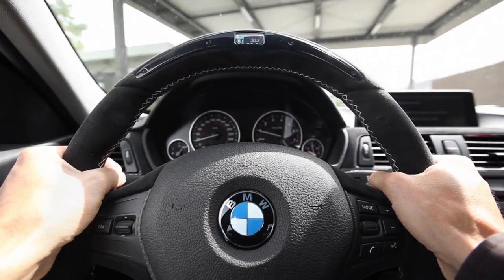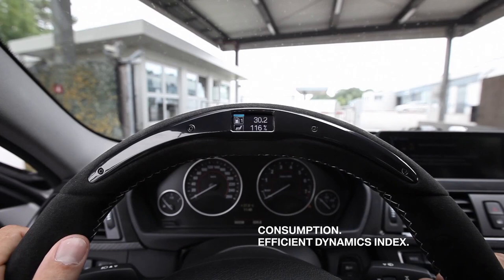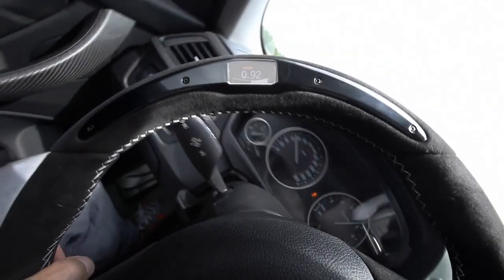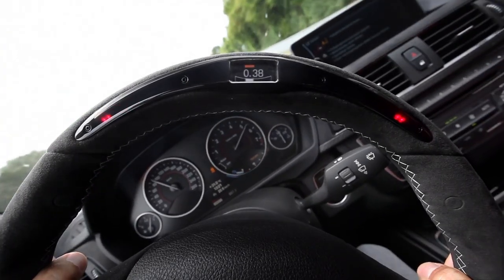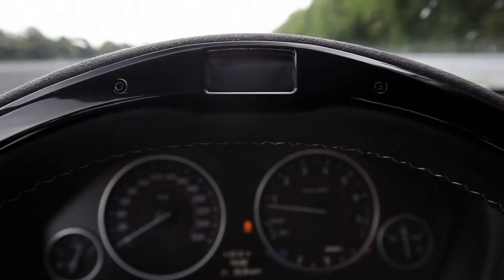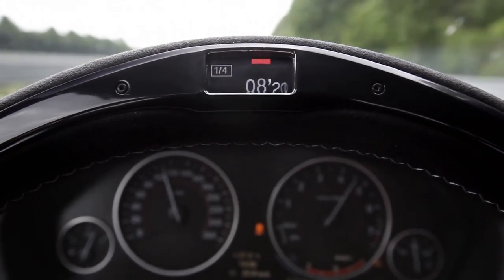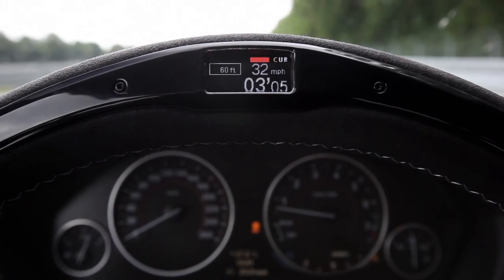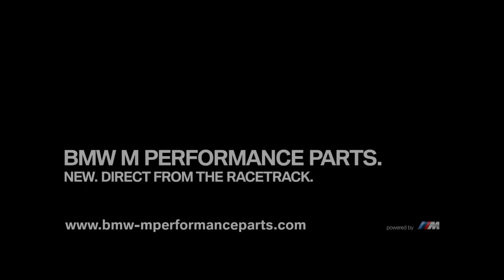New BMW M3 M5 F1 Style Steering Wheel 2012 In Detail Commercial Carjam TV HD Car TV Show 2013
Carjam TV Car Show -- RTE Radio 1 -- A Car Show About People
Both the design and function of the BMW Performance Steering Wheel captures the feel and spirit of the racetrack. The cost/price of the BMW Performance Steering Wheel is $1653.00.

Based on Formula One instrumentation, the Performance Steering Wheel displays critical data from the powertrain and chassis and positions it where your eyes focus naturally. Intuitive controls and an icon-based interface provide seamless access to a G-meter, a stopwatch with lap timing functions, a quarter-mile timer, an engine temp readout, and adjustable shift lights. Leather and Alcantara® designs add a stylish touch to the vehicle interior and harmonize with other BMW Performance accessories.

By giving you access to such a range of functions without having to take your hands from the wheel, this unique accessory lets you set the pace of every drive.

 The BMW M3 GT4 also raced in the Nürburgring VLN ADAC Westfalenfahrt in April 2009, taking the win in the SP10 class and finishing 30th overall. The 2009 24h race took place on the weekend of May 23 and 24, with Jörg Müller, Andy Priaulx and sport auto journalist Jochen Übler at the wheel. Despite qualifying as best SP10/GT4 car at 57th[36] overall and being at least 10 seconds per lap faster, the team finished third[37] in the class, behind two Aston Martin V8 Vantage N24. The overall rank was 47th.[38]

BMW Motorsport announced on July 7, 2009 the launch of a line of BMW M3 race cars which meet the SRO/FIA's GT4 spec and are oriented for sale to private teams and drivers. The BMW M3 GT4 price is 121,500 EUR without VAT.[39] While BMW states[40] that 'the BMW M3 GT4 weighs just 1,430 kilograms' and the '420 bhp engine remained largely untouched', the 2010 24 Hours Nürburgring "Balance of Performance"[41] requires that the power must not exceed 390 PS, while the minimum weight is set to 1400 kg.

The M3 GT4 is offered in Europe as a homologated production race car for sale to the general public. According to Larry Koch, BMW NA M-brand manager, a feasibility study is currently being conducted to evaluate the possible sale of the M3 GT4 in North America. However, without a sanctioned GT4-class racing series in the USA, the sale of the M3 GT4 in the States is not likely.
[edit] Critical reception

    Arthur St. Antoine of Motor Trend magazine says: "World's single greatest car? Seriously? Yes -- the new BMW M3 is unquestionably a contender. Probably no other car combines so many virtues -- speed, handling, good looks, roominess, practicality -- into one package. Driving the new BMW M3 is an absolutely blissful experience, flooding your brain with dopamine as if you were arriving to courtside seats at the Lakers game with Jennifer Connelly on your arm." -and- "If you put an F1 car and a premium sedan in a blender, the M3 would be the cocktail that pours out. Mmmm, nothing else like it. A toast then: To the BMW M3, the greatest all-around car in the world."[42]
    Mark Gillies of Car and Driver magazine says: "A car has got to be pretty spectacular to win over the curmudgeons here at 1585 Eisenhower Place, especially when familiarity sets in over the course of 40,000 miles. But our Sparkling Graphite Metallic M3 did indeed win us over.", and "Based on our experience, the current M3 is the world's all-around best car for the money, although several staffers would have preferred to trade some of the coupe's looks for the added practicality of the sedan.", and "This is the finest car on the market, period."[43]
    Ezra Dyer of Automobile magazine once suggested that "...car magazines generally regard the M3 the same way a four-year-old regards Santa Claus."[44]
    Jeremy Clarkson of BBC television show Top Gear says: "This [The M3] is the best car, and always will be, and there's no point in ever thinking otherwise."[45]
    Mark Magrath of Edmunds Inside Line wrote these comments after driving a 2009 E90 M3 Sedan in the canyons of Southern California: "This is the best most complete car in the world. It's actually a bargain for what you get. Wow."[46]
    In the high-performance sports luxury niche (a compact executive car with a V8 engine), the E90 M3 (usually an E92 M3 Coupé being tested) has won comparison tests against rivals such as the Mercedes-Benz C63 AMG, Lexus IS-F, Audi RS4, Audi RS5 and Cadillac CTS-V.[47][48]